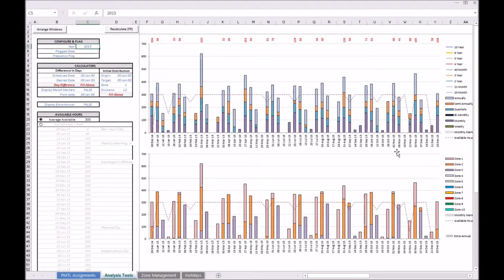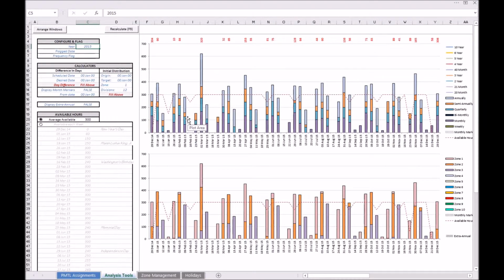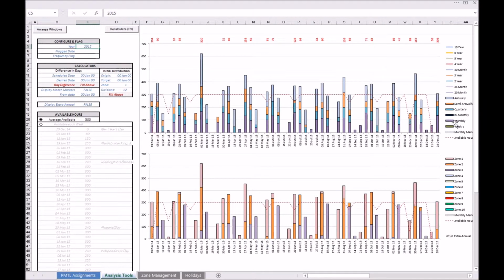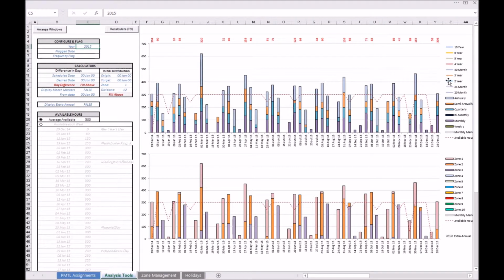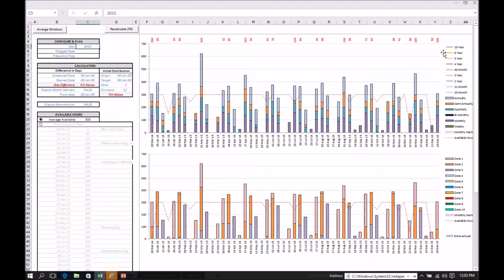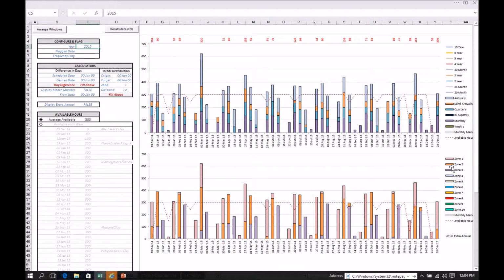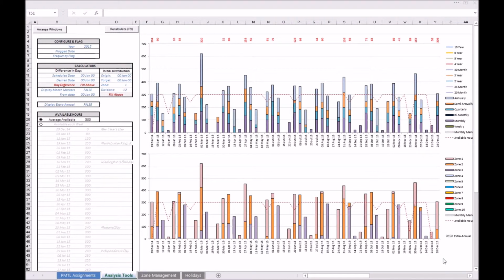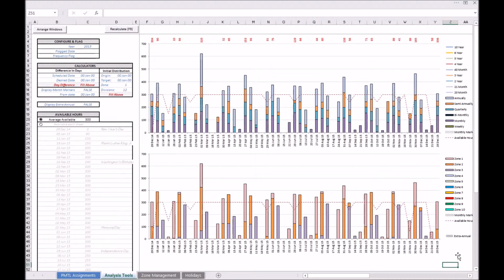Video Segment 1